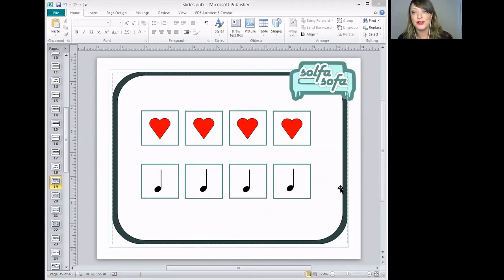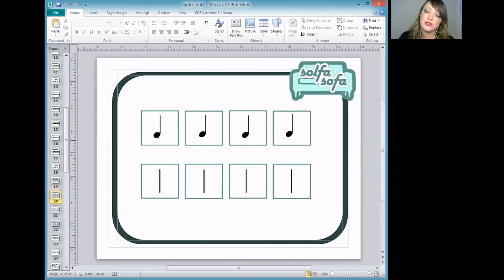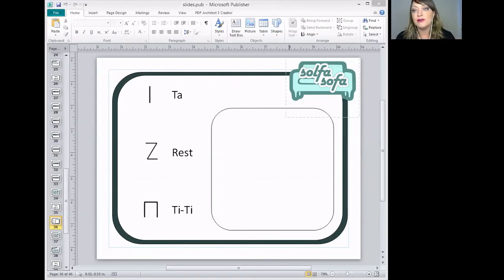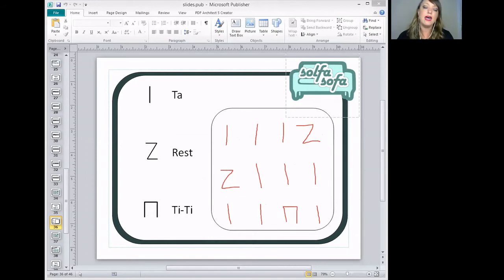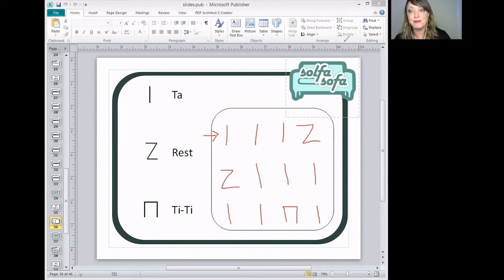Unit 1 lesson 3 - older students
Lesson 3 - focus on rhythm (quarter note, paired eighth notes, quarter rest)